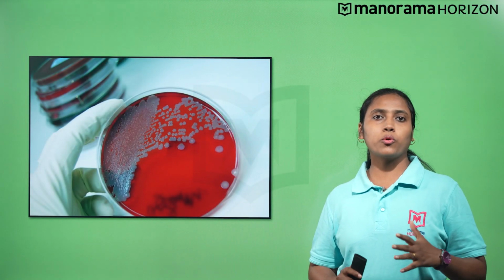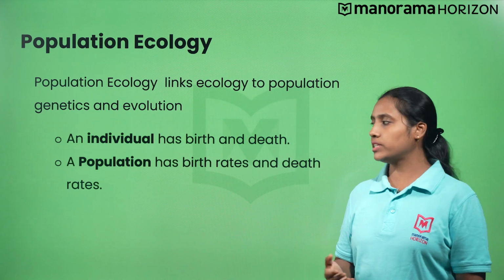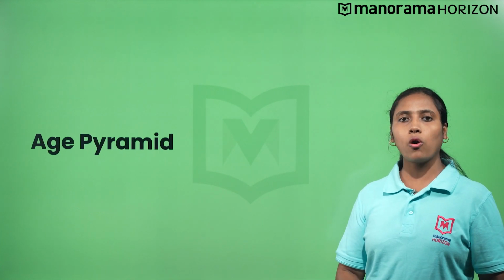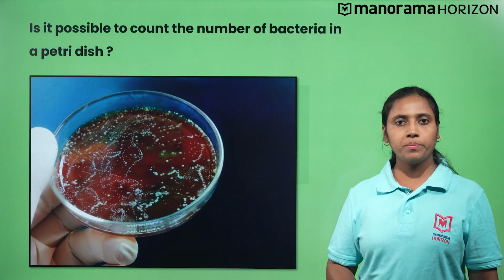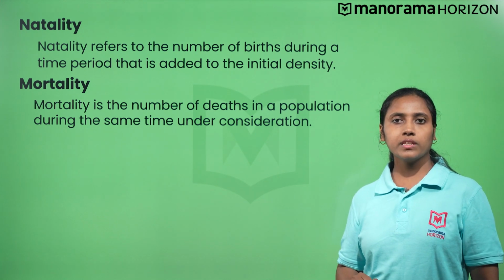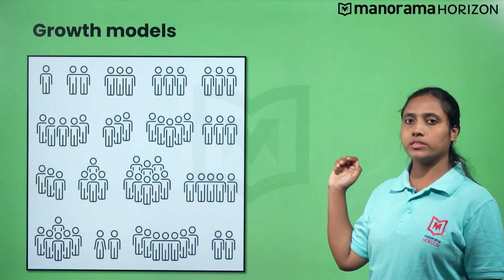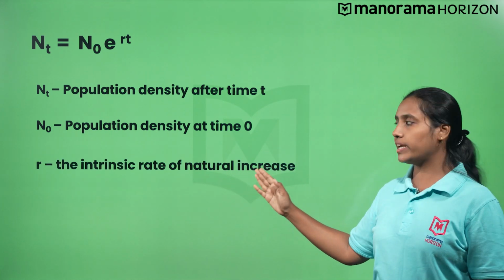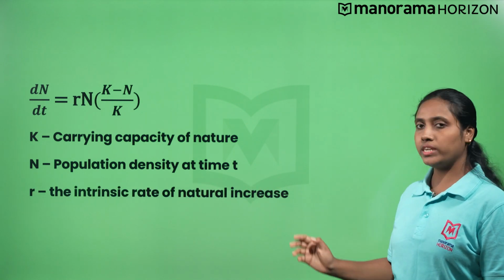Attributes and Growth of a Population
This video is an explanation of attributes of populations such as population density, birth, and death rates, etc. Also, this video describes population growth and growth models.